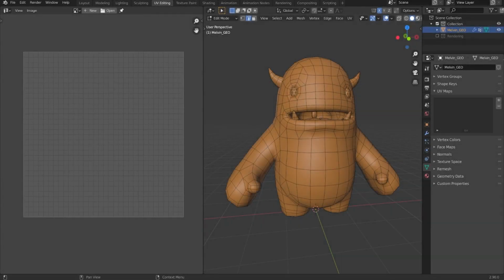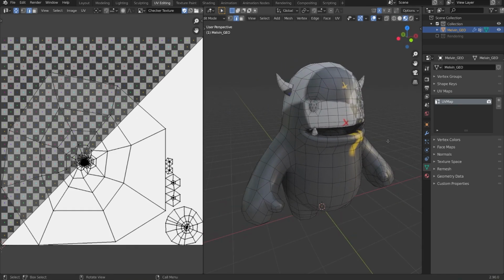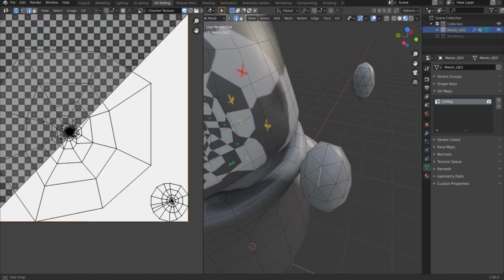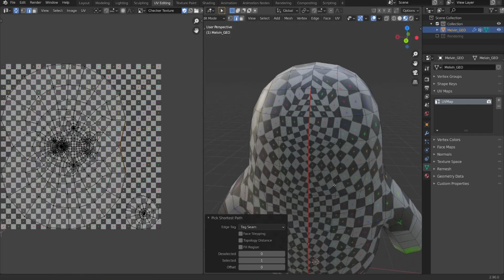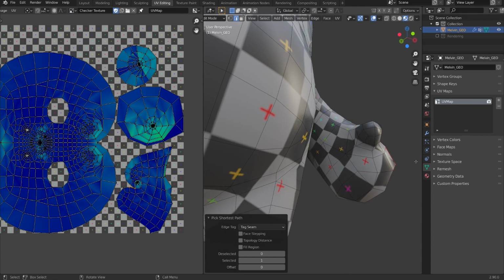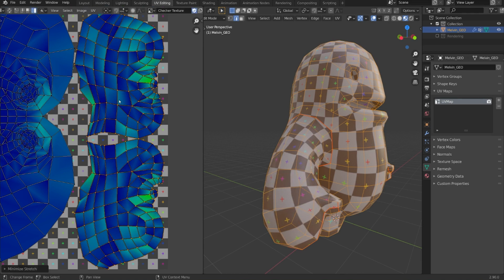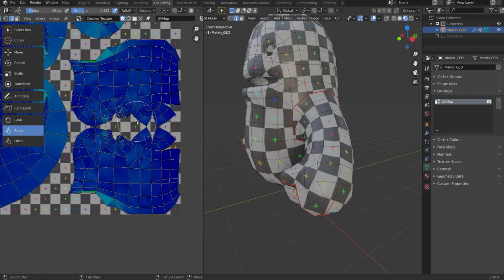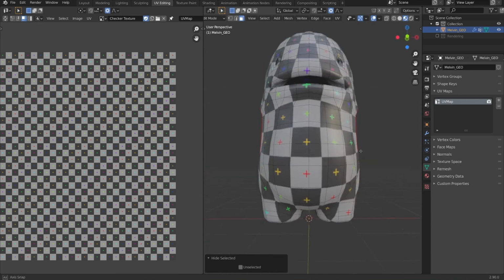Fundamentals of Texturing in Blender 3d :(11)Unwrapping the Melvin Character